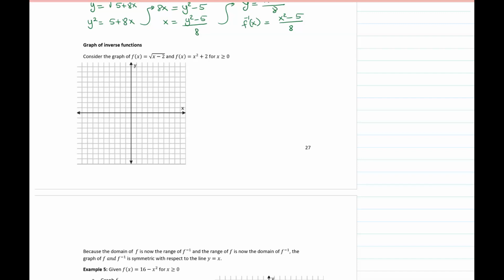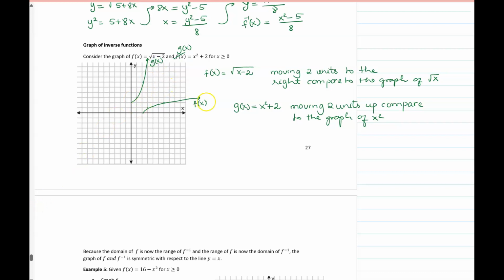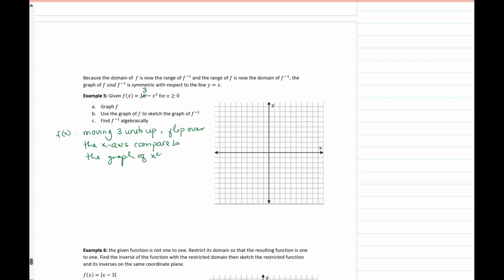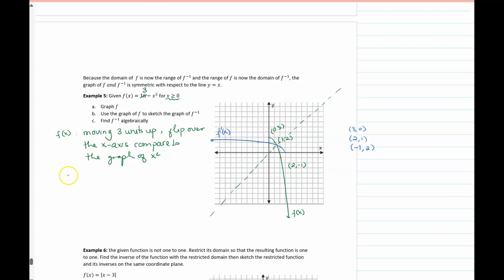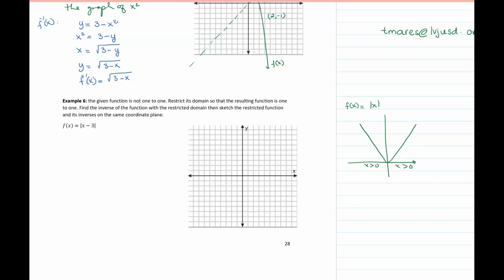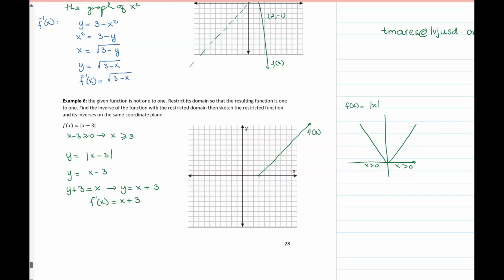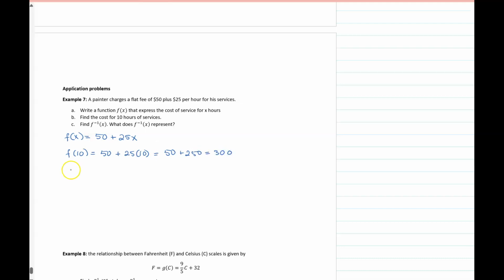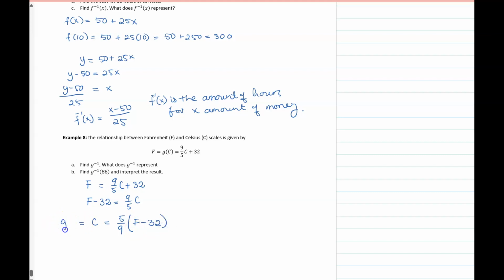one to one functions and their inverses part 2